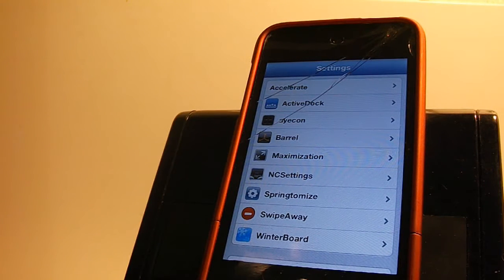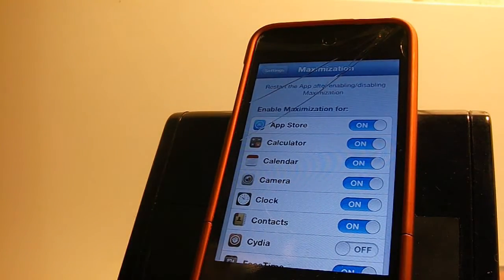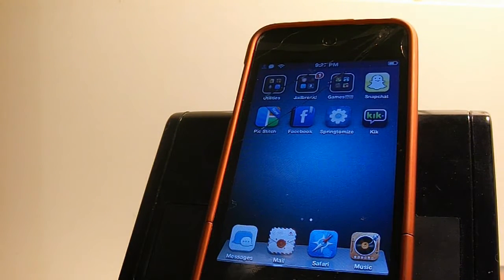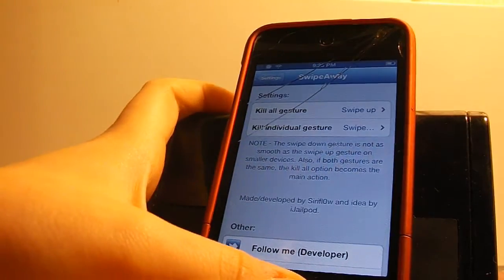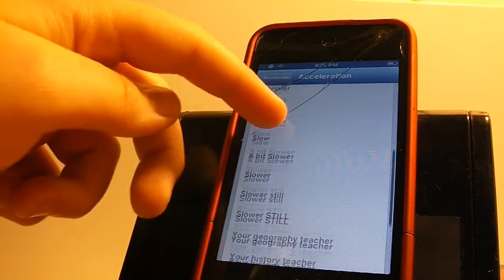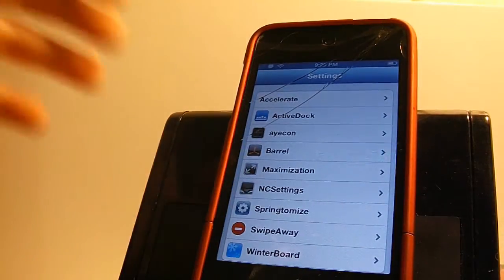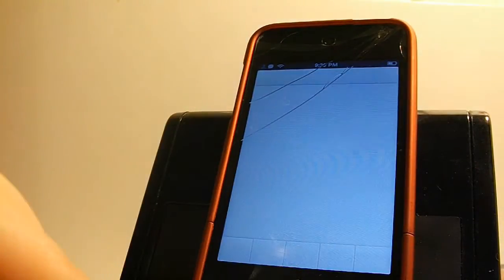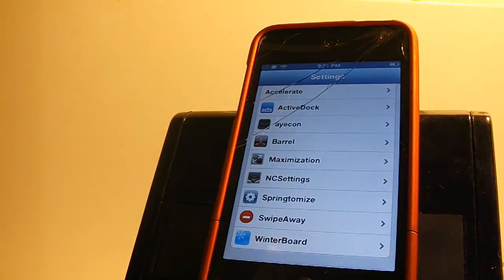My Top Cydia Tweaks For Febuary 2013 compatible with IOS 6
hey guys hows it going this is going to be my top tweaks for febuary and there just in my opinion most useful in my daily use! so please check them out and have a nice day!!

-Maximization
-SwipeAway
-Accelerate
-ActiveDock